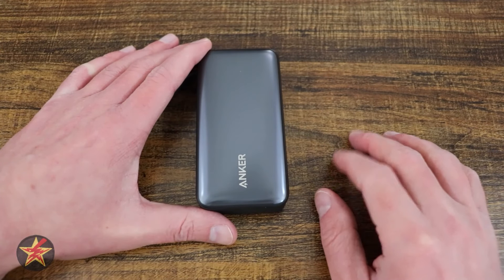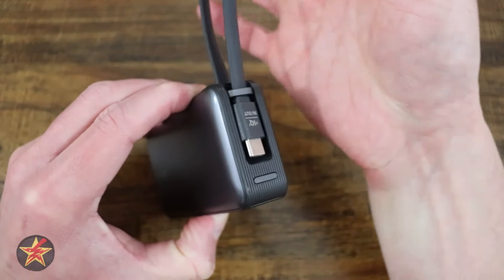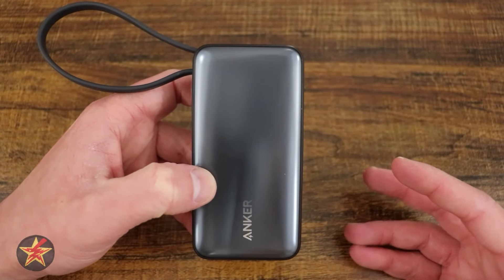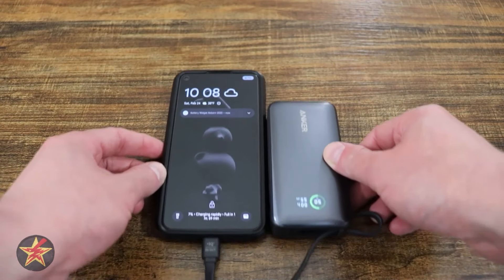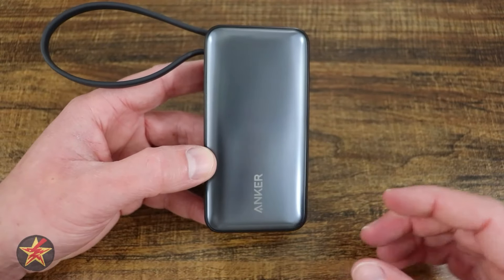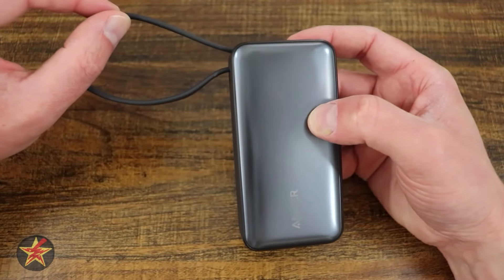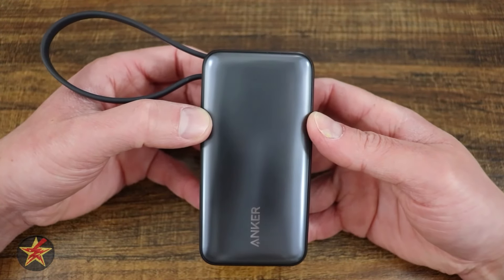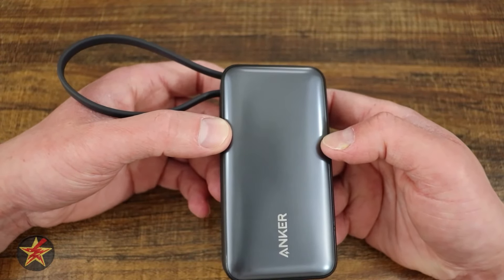Anker Nano 30W Power Bank Review: Compact and Powerful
Welcome to the ultimate solution for on-the-go power needs.  With its sleek design and powerful performance, this portable power bank is your perfect companion for those busy days, outdoor adventures, and travel escapades.

Featuring a built-in USB-C cable, this power bank ensures you're never caught without the right cable again. Whether you need to charge your smartphone, tablet, or other USB-C devices, simply plug in and power up with ease.  With the built-in USB-C cable for convenient charging and supporting up to 30W fast charging to get you back to 50% in just 45 minutes.

Never be left without power again.